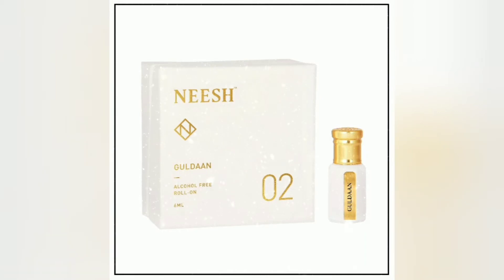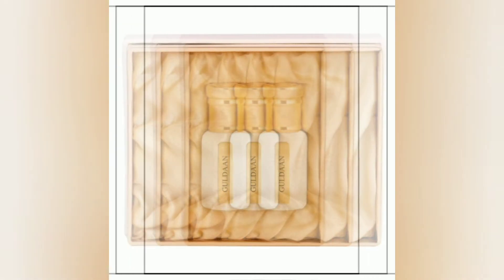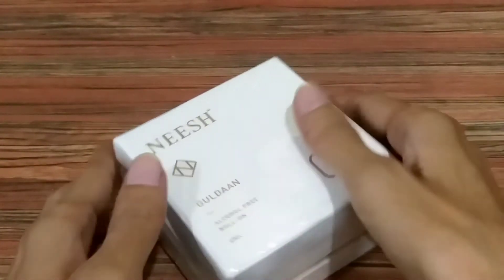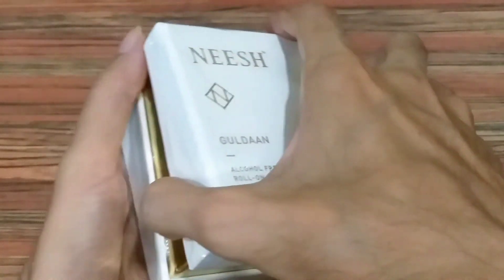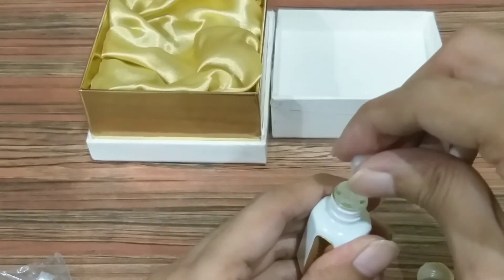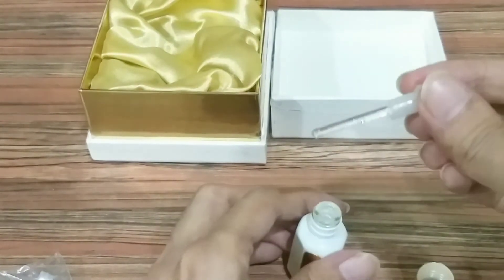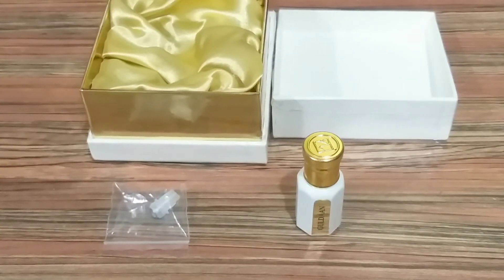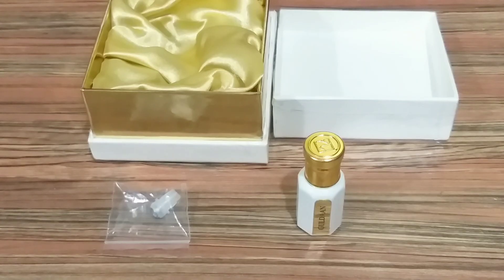GULDAAN - 100% natural attar by Neesh • First ever review▪︎Unboxing and first impression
Batch No. purchased and tested is NATR01.

It will motivate me to do more research and bring more of such amazing products to you.

Edit: The MRP of Guldaan has increased to Rs.575

I will start a new channel called "Perfume digger" dedicated only to perfume reviews. The link is below 👇